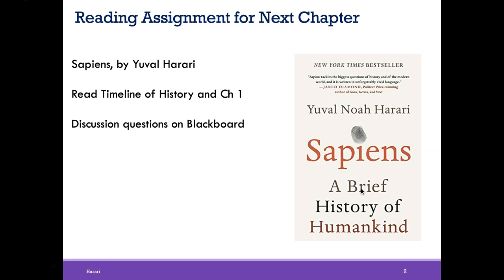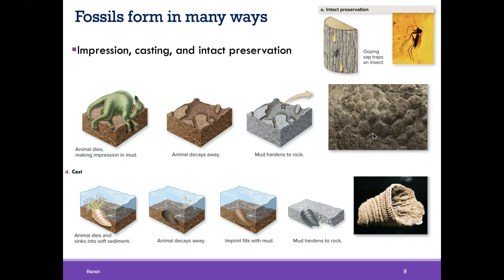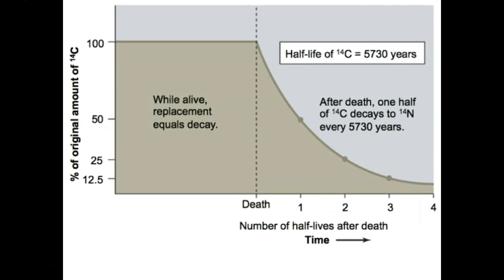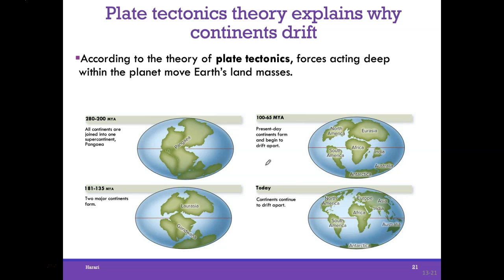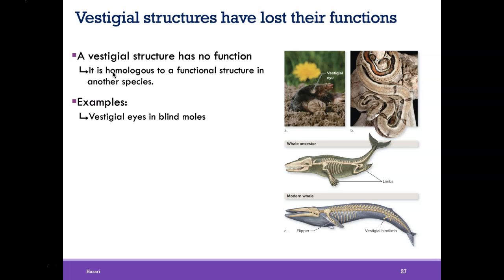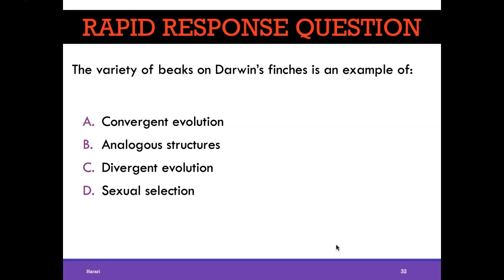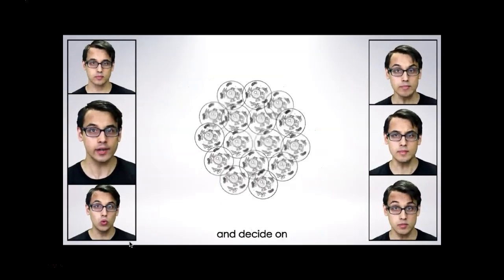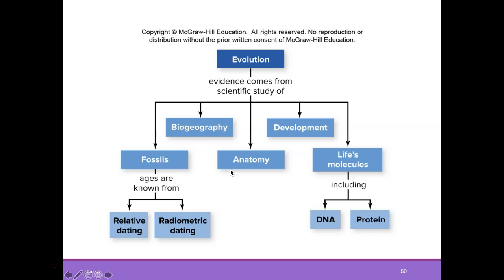BIO1 Online | Chapter 13: Evidence of Evolution